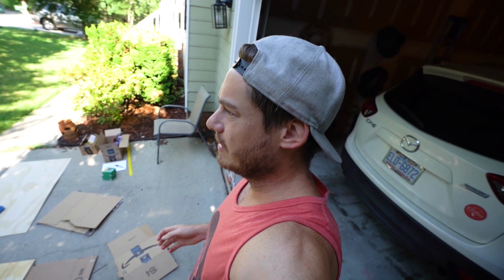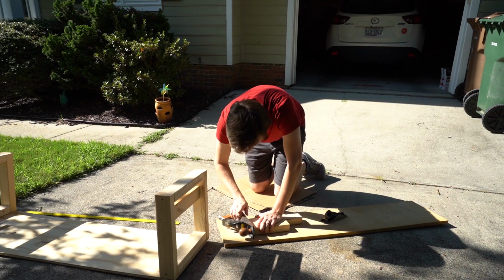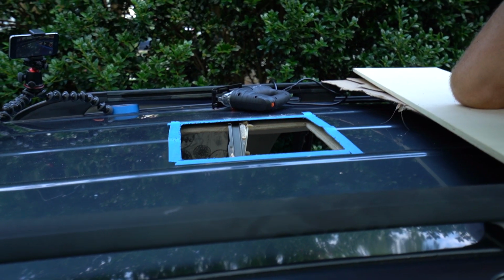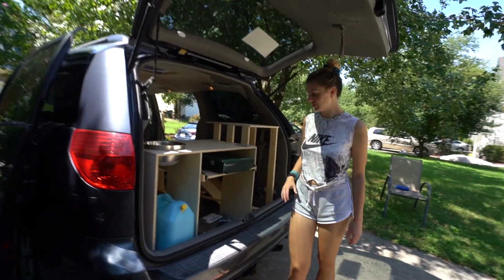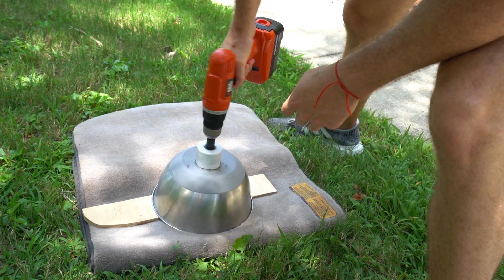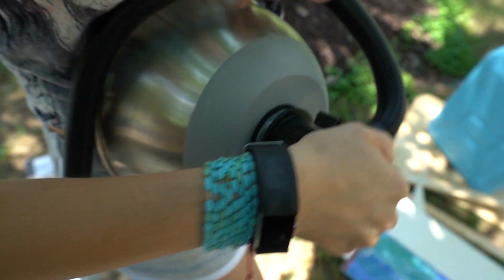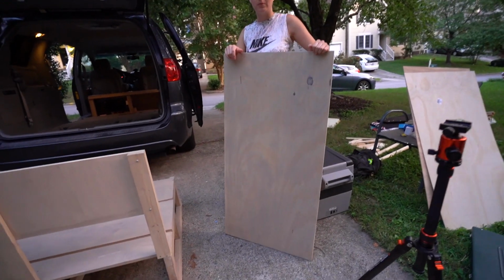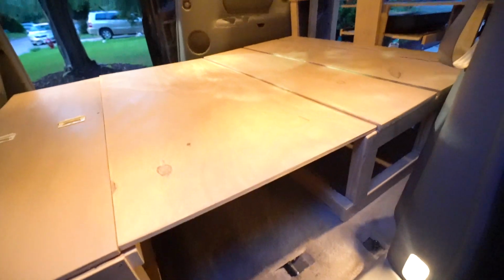HOW WE BUILT OUR VAN Part II - Kitchen and bed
Hey guys. This is the second video about how we built our van. This whole process took us over 2 weeks. It was a great learning experience.